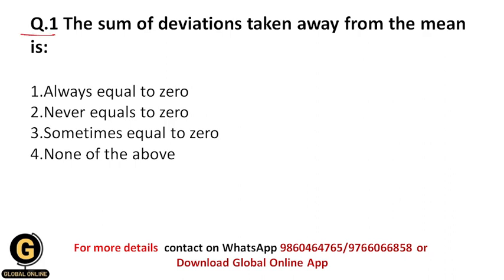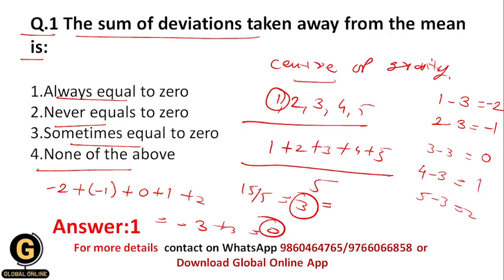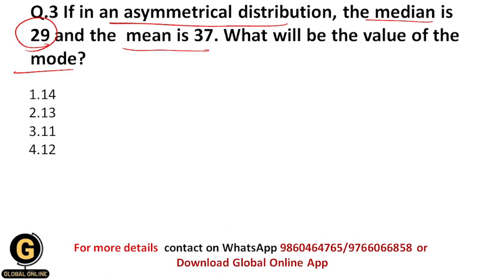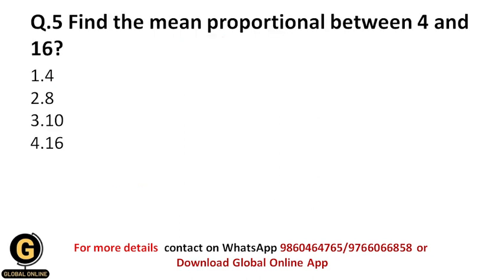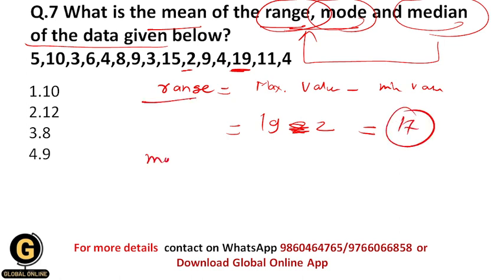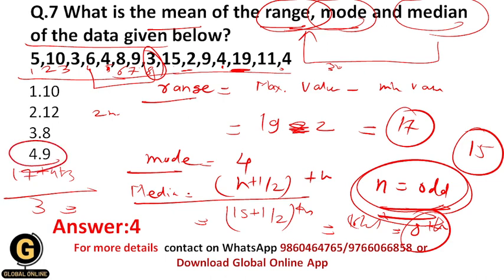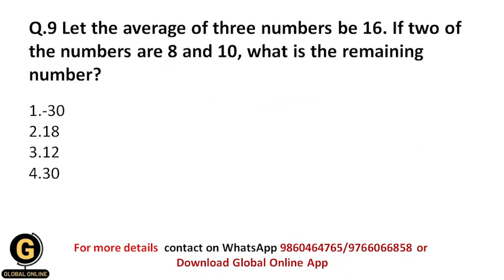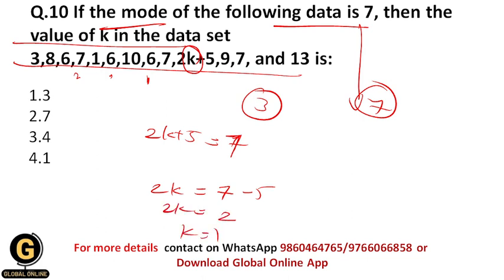Measures of Central Tendency MCQs|PhD Entrance Test At Anna University 2023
In this session, I have explained measures of central tendency by using MCQs.
Hello Aspirants,
Anna university PhD Application notification 2023 is out.  Examination date is 7th May 2023. Exam will have
25% part of research methodology(part 1) and 75% part of core subject(part 2)
1. Full Syllabus Notes,
2. Full syllabus Test Series
3. 1500+ MCQ Set with answers
4. Full Syllabus Video Lectures

Online Courses available on Global Online University app:

           1.UGC NET ECONOMICS
           2.UGC NET COMMERCE
⏩ KSET
⏩ APSET
⏩ MHSET Chemistry
⏩ MHSET Economics
⏩ MHSET Commerce
⏩ MHSET Management
⏩ TNSET Paper 1
⏩ TNSET Chemistry
⏩ TNSET Economics
⏩ TNSET Commerce
⏩ TNSET Management